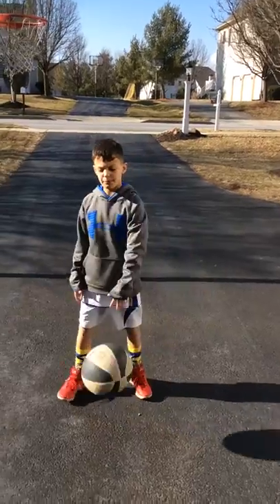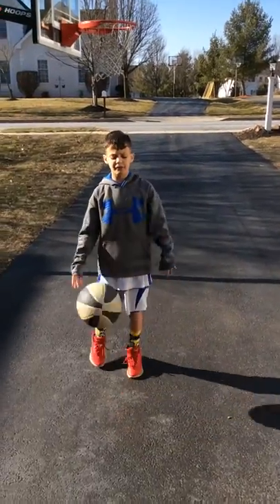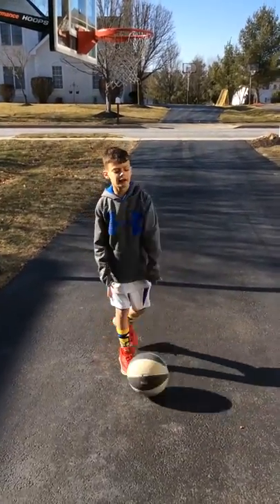Basketball drills ep1:shooting/handles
Hey everybody this is my first video.

Today I am showing you drills of shooting and handles.Enjoy.

To customize your own basketball shoes go to m.nike.com.

Bye